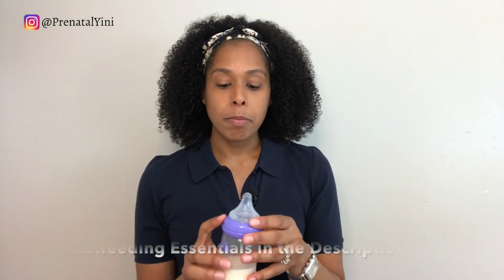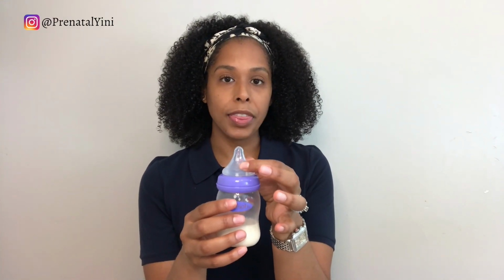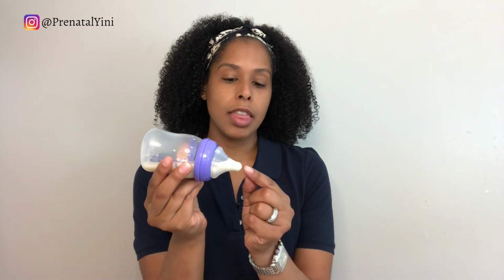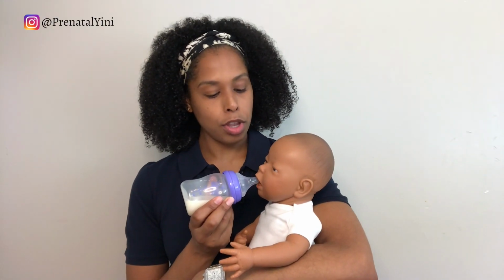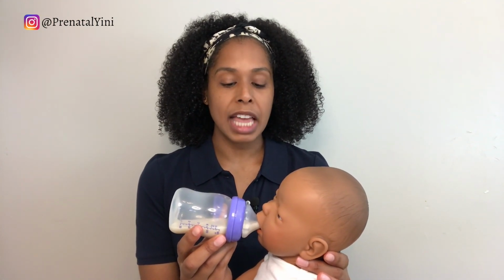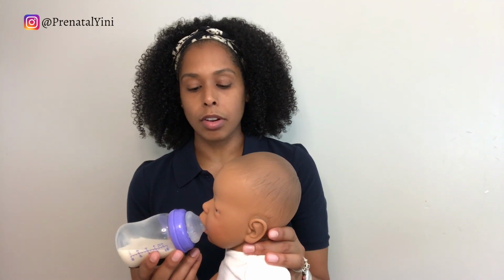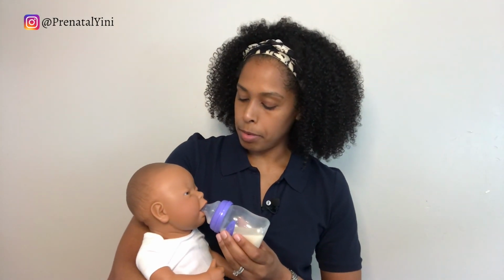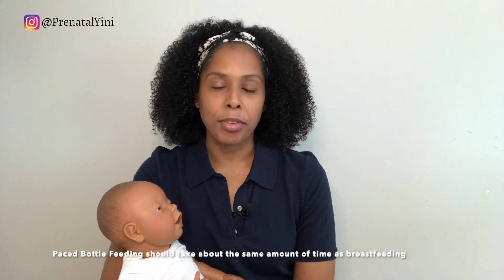Paced Bottle Feeding | How To Bottle Feed Your Baby | Best Bottle for Breastfed Baby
In this video I demonstrate how to paced bottle feed a baby. I also review the benefits of paced bottle feeding. Learn how to bottle feed your baby the correct way to ensure your baby will not reject the breast after being bottle fed. Find out what to look for when shopping bottles for the best bottle breastfed babies. I discuss the many things to keep in mind to select the right nipple flow, nipple shape, and bottle. This video will help you, your partner, daycare provider, and whomever will be bottle feeding your breastfed baby to do it correctly.